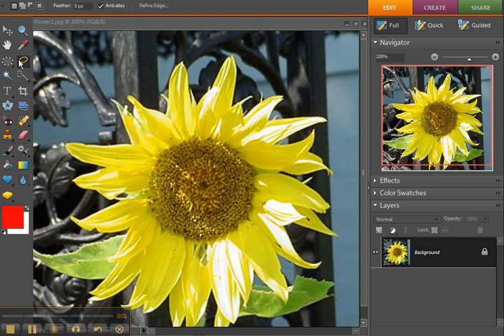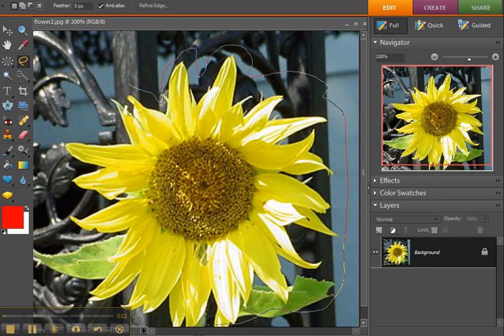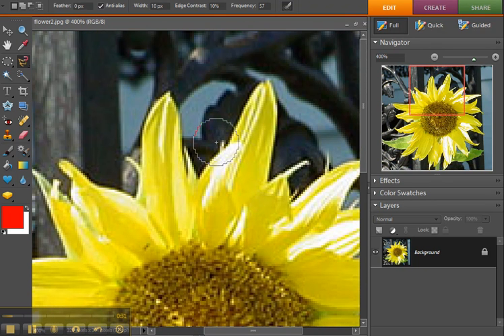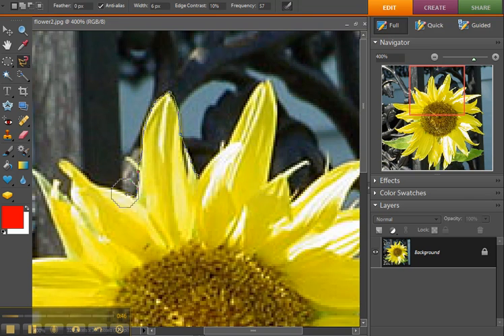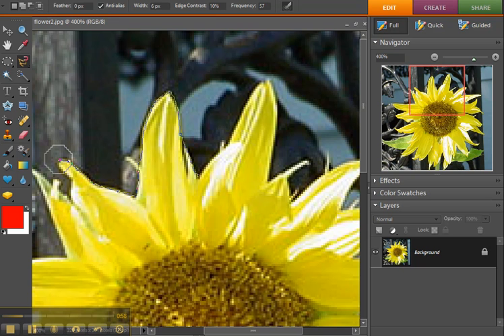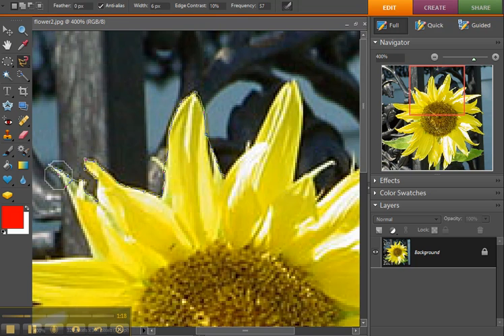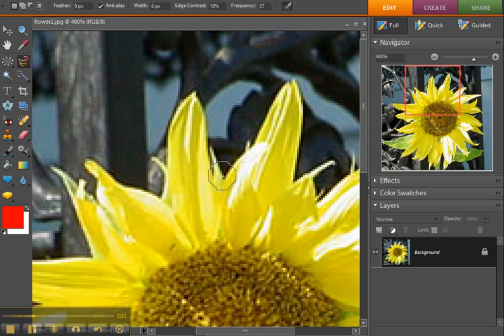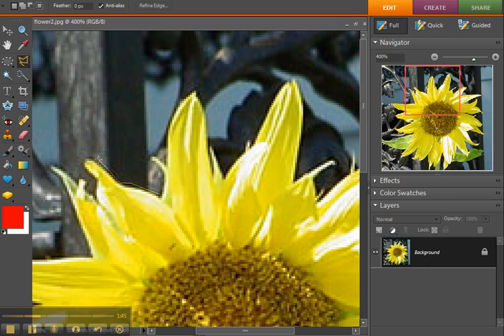PhotoShop Elements - Lasso Tool, Magnetic Lasso Tool, Polygonal Lasso Tool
PhotoShop Elements -
Lasso Tool, Magnetic Lasso Tool, Polygonal Lasso Tool Overview